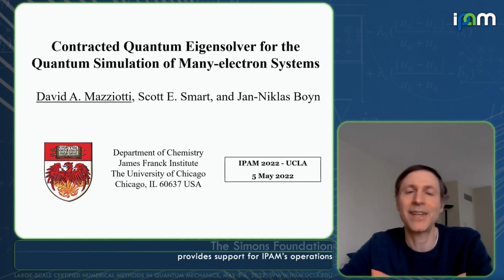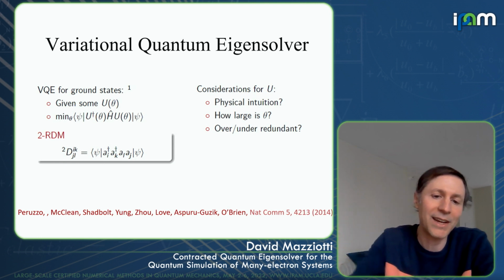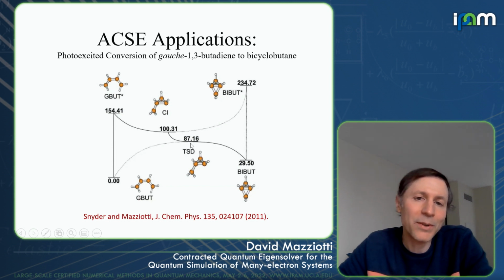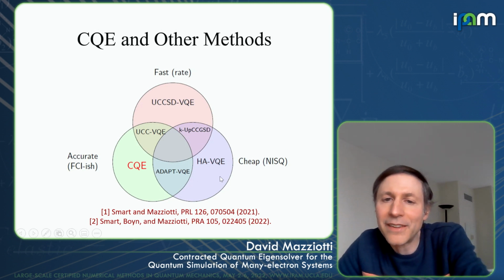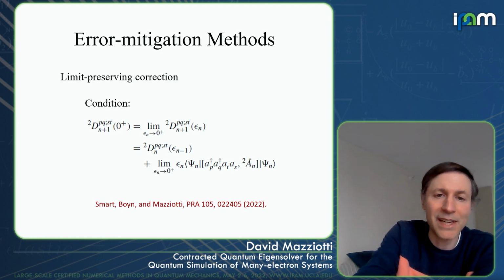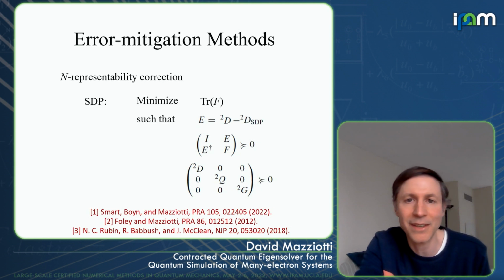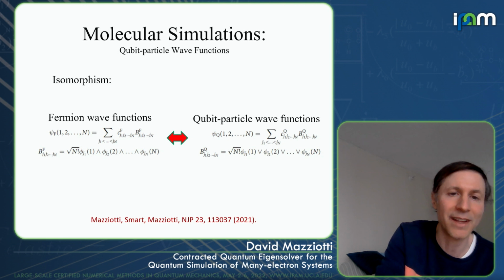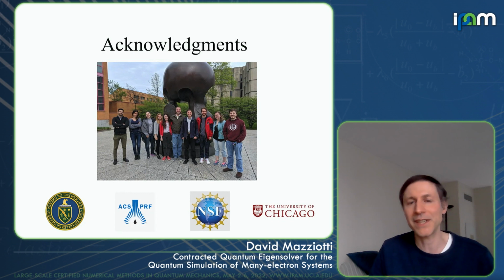David Mazziotti - Contracted Quantum Eigensolver for the Quantum Simulation of Many-electron Systems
Recorded 05 May 2022. David Mazziotti of the University of Chicago, Chemistry, presents "Contracted Quantum Eigensolver for the Quantum Simulation of Many-electron Systems" at IPAM's Large-Scale Certified Numerical Methods in Quantum Mechanics Workshop.
Abstract: We will introduce a novel hybrid quantum-classical quantum algorithm for solving many-body systems. An alternative to the well-known variational quantum eigensolvers, the new family of solvers, known as contracted quantum eigensolvers (CQE), minimize the residual of a contraction (or projection) of the Schrödinger equation onto the space of two (or more) electrons. The CQE is the quantum analog of classical methods for solving the anti-Hermitian contracted Schrödinger equation for the energies and two-electron reduced density matrices of ground and excited states without the many-electron wave function. The solver does not require deep circuits or difficult classical optimization and achieves a potentially exponential speed-up over its classical counterpart. We demonstrate the algorithm though computations on both a quantum simulator and two IBM quantum processing units. We apply the CQE with novel error-mitigation strategies on an IBM quantum computer to resolve the ground-state energies of the ortho-, meta-, and para- isomers of benzyne. Finally, the statically correlated active-space energy and two-electron reduced density matrix (2-RDM) from the CQE, we show, can be corrected to reflect the total electron correlation through a novel use of classical 2-RDM methods. Results will be presented for two different 2-RDM methods, the anti-Hermitian contracted Schrödinger equation (ACSE) and multi-component pair density functional (MC-PDFT) theories.